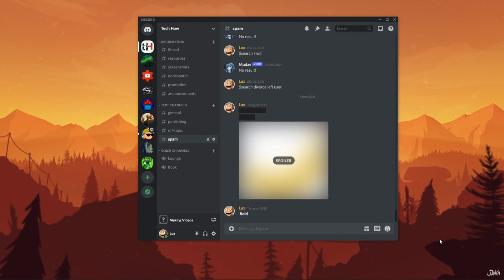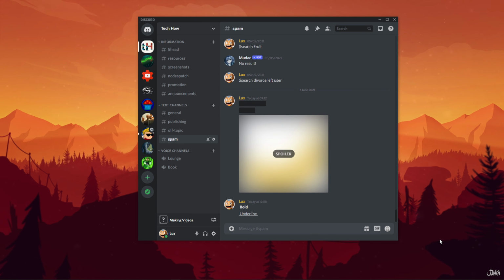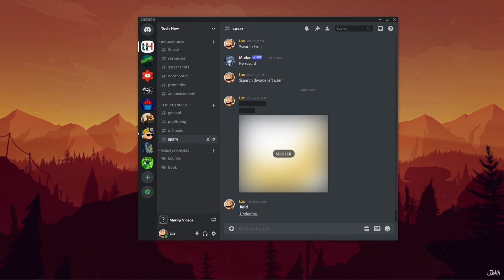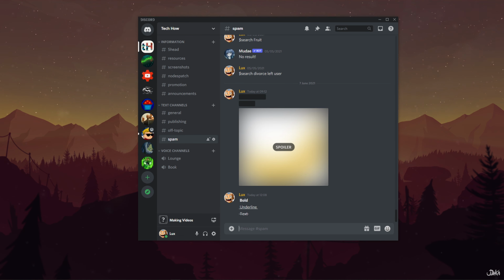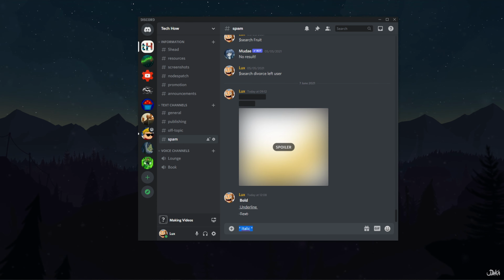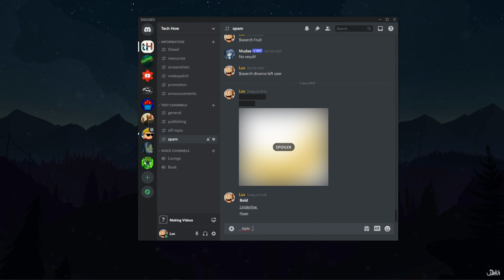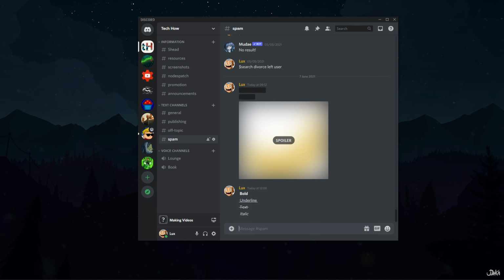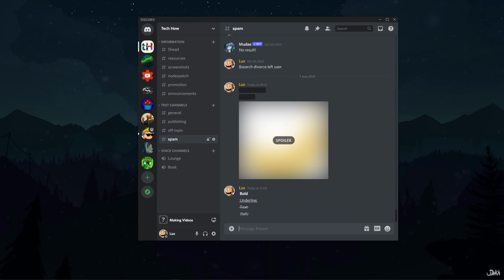Discord - How To Format Text (Bold, Underline, Strikethrough, Italic)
A short tutorial on how to format text on Discord.